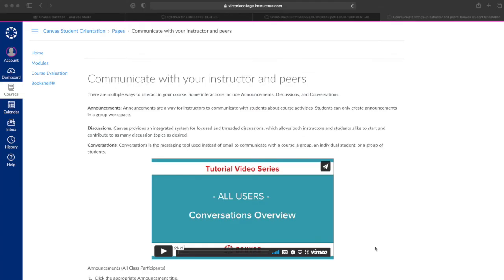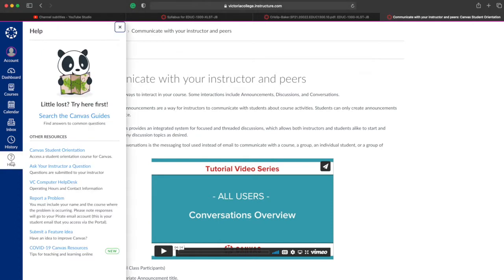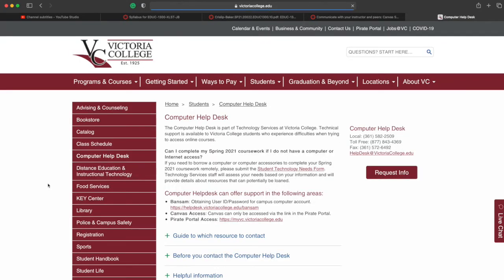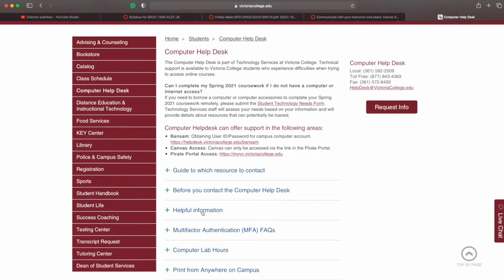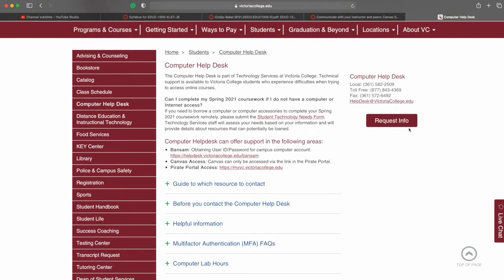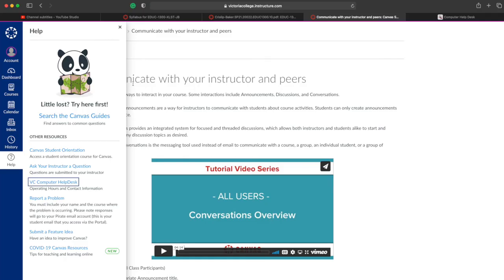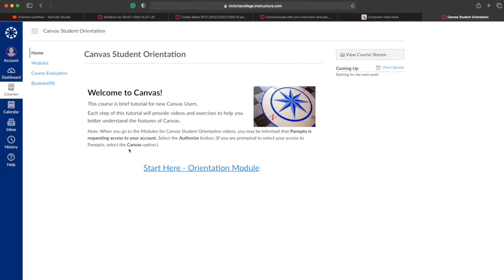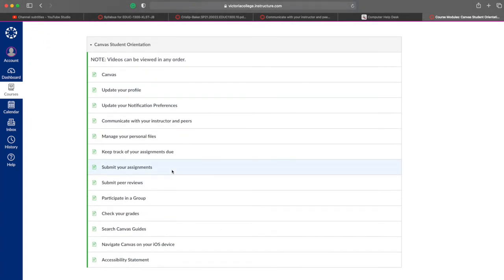Dr. Deb Explains: Troubleshooting Issues in Canvas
This video explains how to troubleshoot issues in Canvas that you might encounter and who to call when these solutions aren't working.